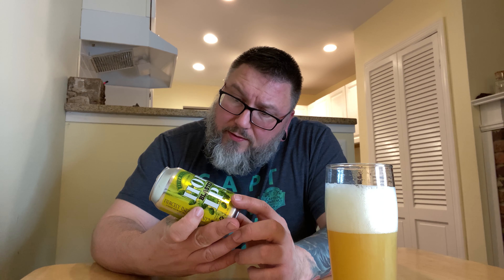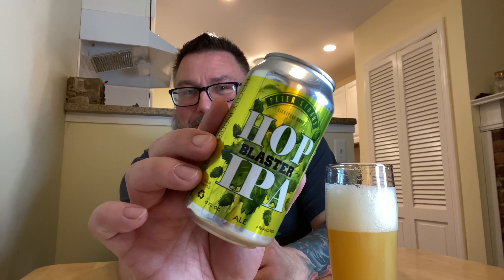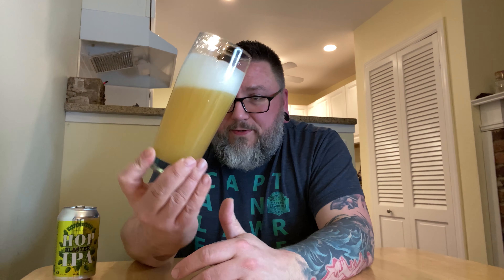Massive Beer Review 2580 Straub Brewing Hop Blaster IPA